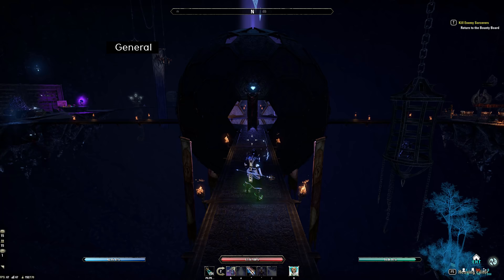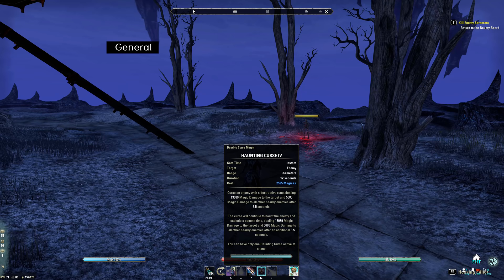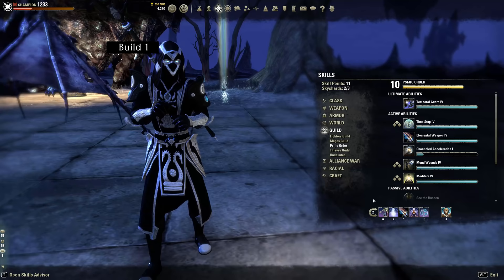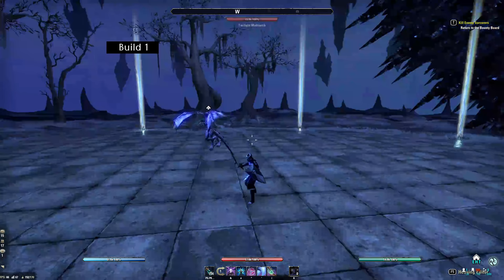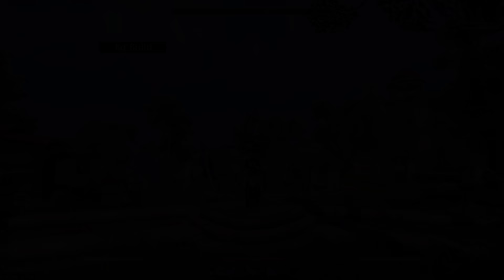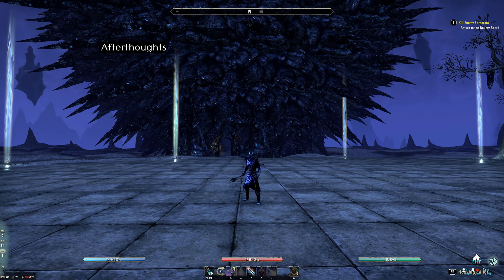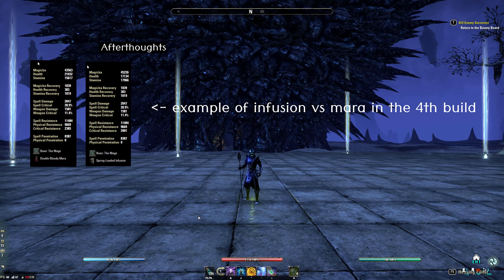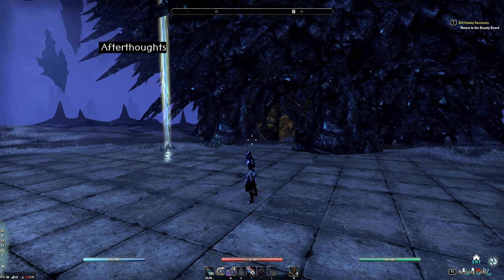ESO - Complete MagSorc Guide to PvP in Elsweyr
This video contains advice and builds for just about every (working) pvp playstyle with the magicka sorcerer.

Timestamps & build links:
00:00 Intro
00:55 General advice (mostly on skills)
18:44 Build 1 (petbuild, without reach)
25:50 Build 2 (petbuild, with reach)
28:30 Build 3 (non-pet build, with reach)
31:38 Build 4 (non-pet build, without reach)
33:41 Dueling Build (non-pet, with reach)
34:15 Battlegrounds Build (group based, with pet)
38:54 Afterthoughts (just some additional general information, like addons)